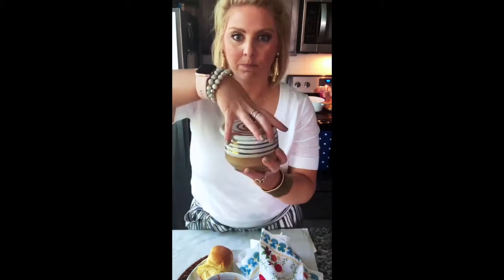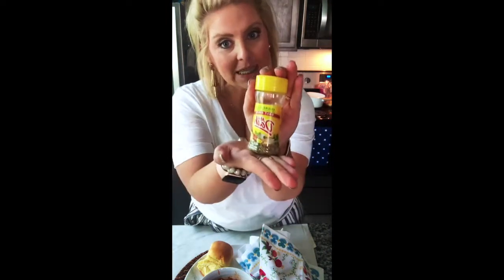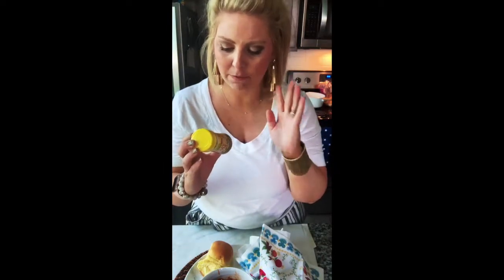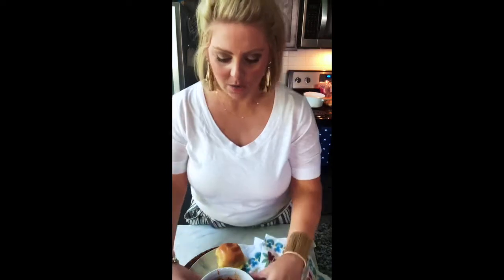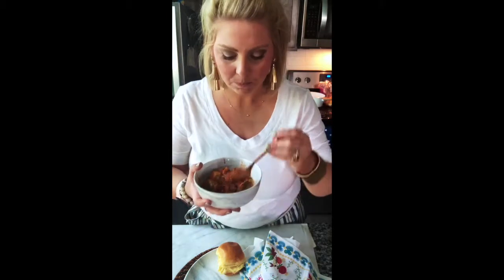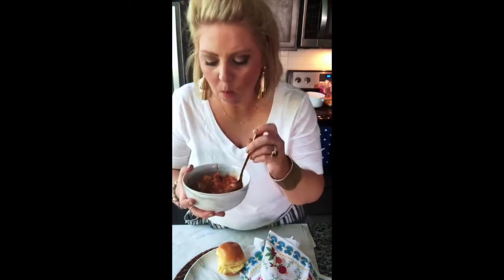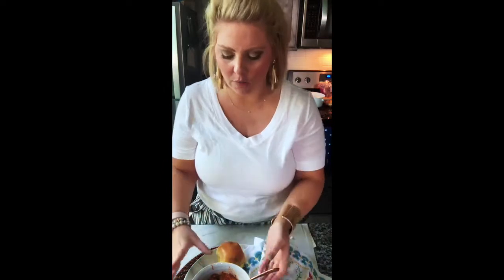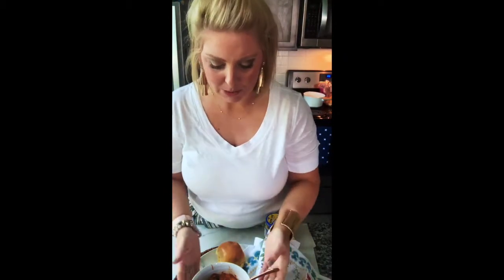A Table Top Affair | IGTV | 10 minute pasta